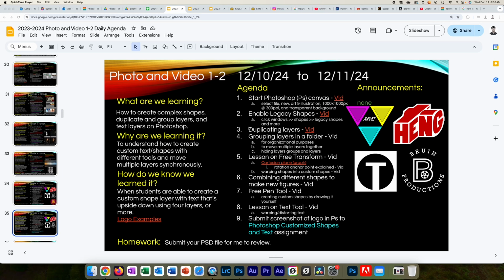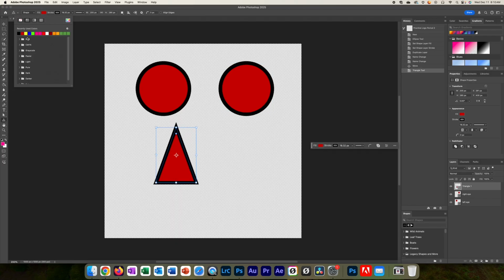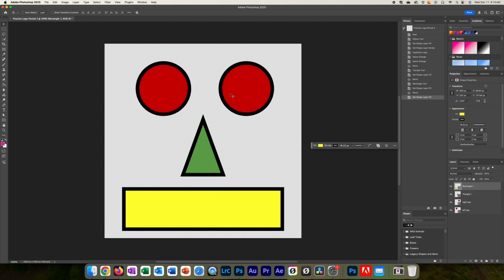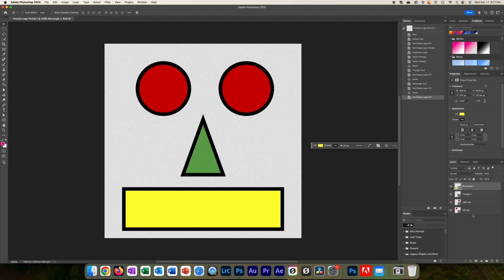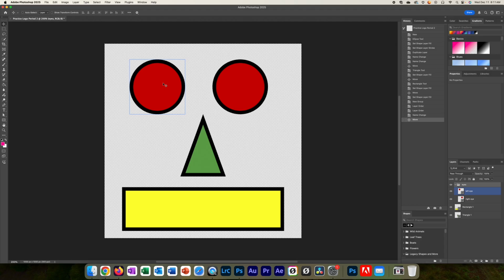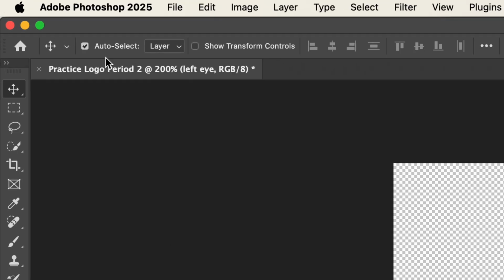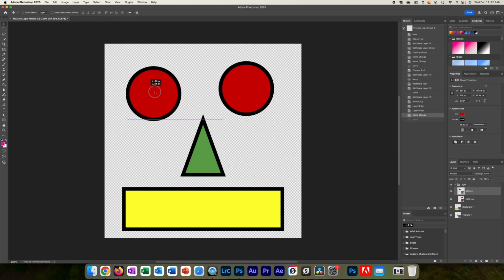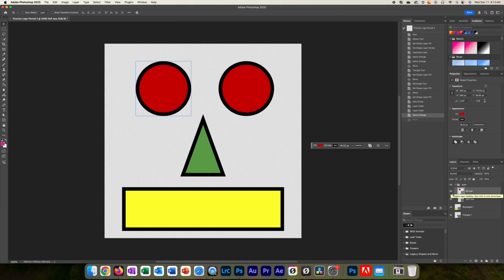How to Create Groups Layers in Photoshop 2025